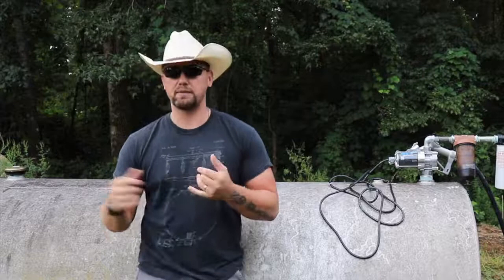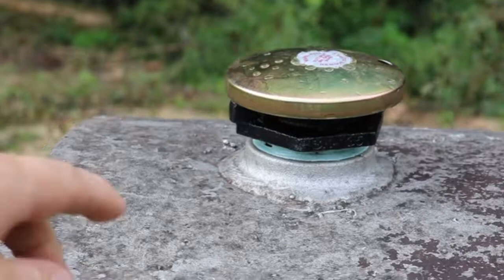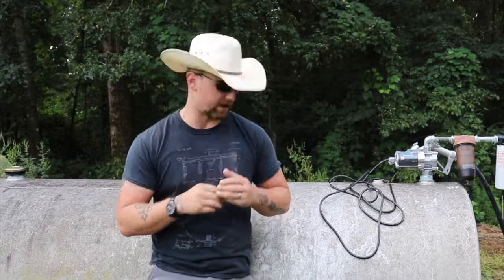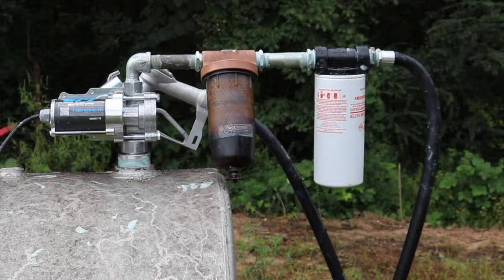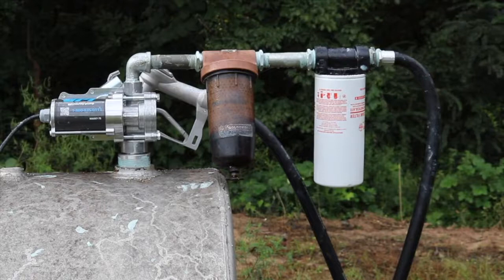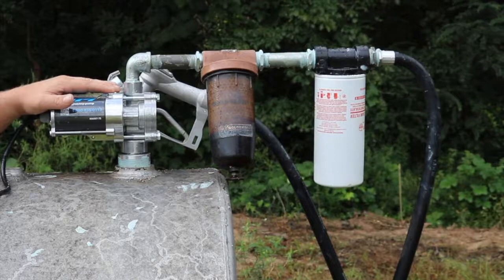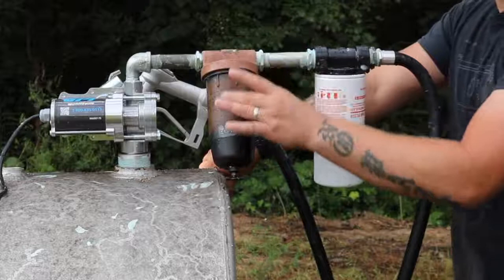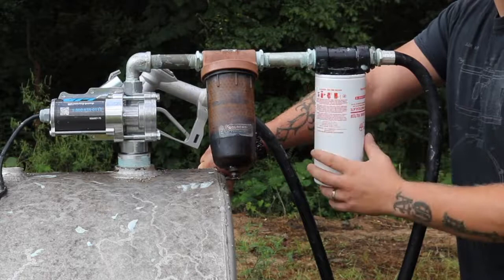On Farm Diesel Fuel Tank. How We Setup An On Farm Fuel Tank.